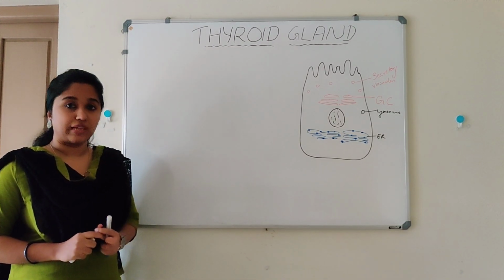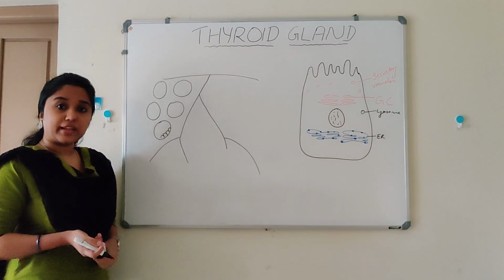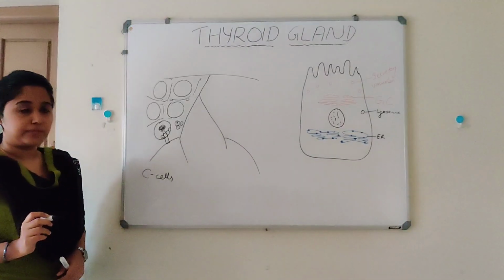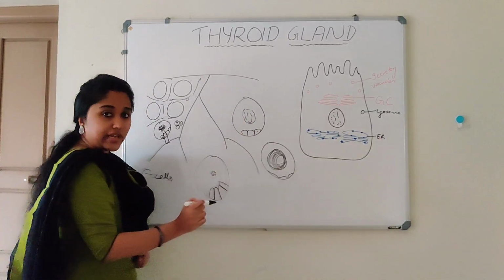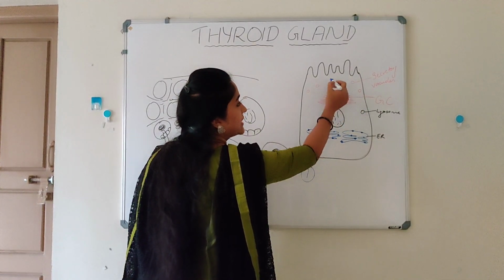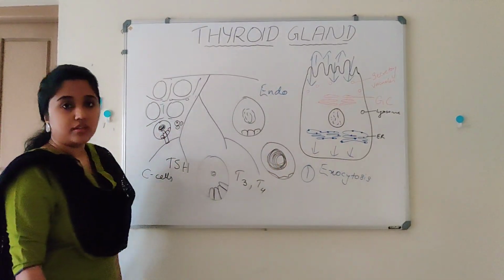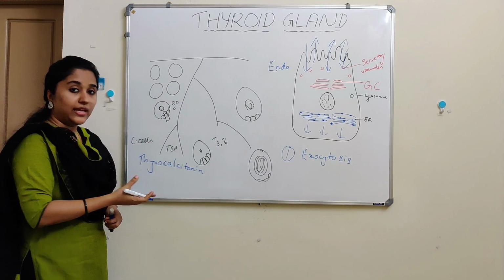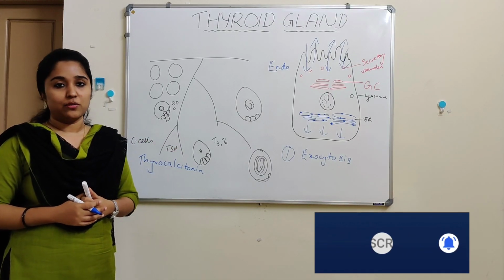THYROID GLAND- HISTOLOGY and HORMONE SYNTHESIS- DR. GODLY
A short discussion on histology of thyroid gland and thyroid hormone synthesis.

Image taken from online source.